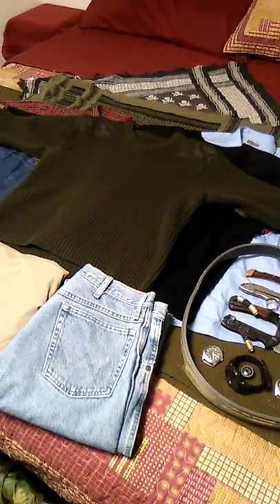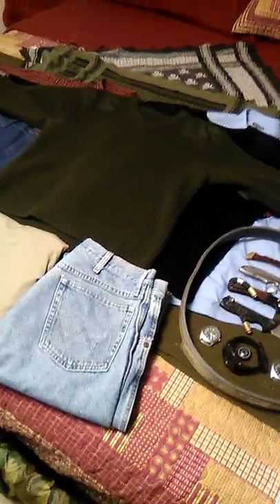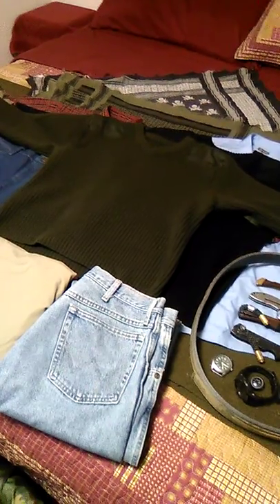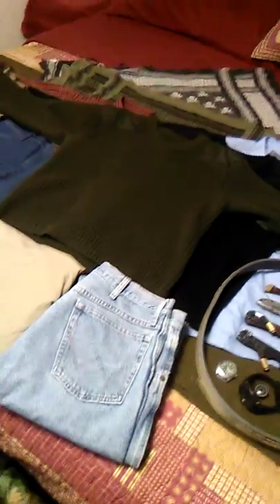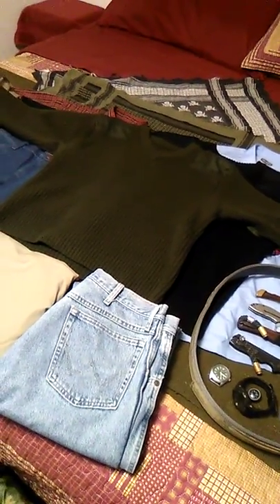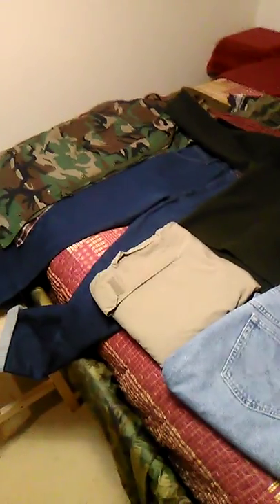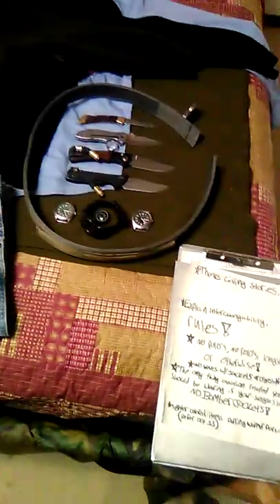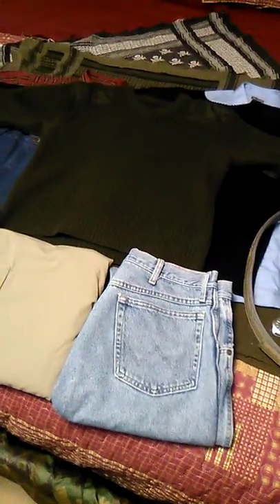Wooly pully series intro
Rules of the wooly pully.